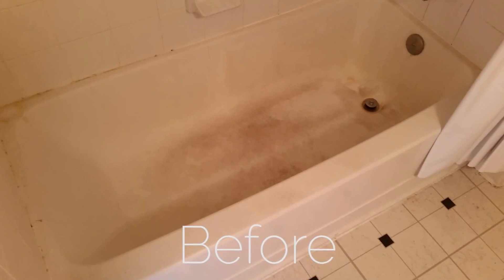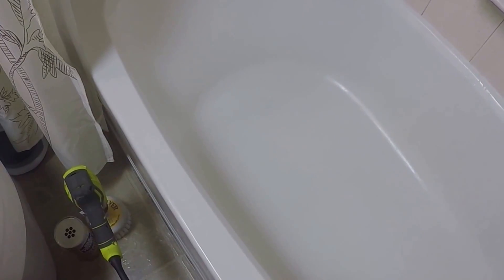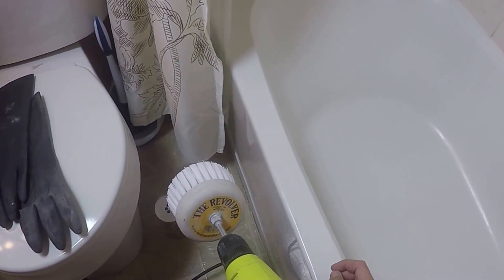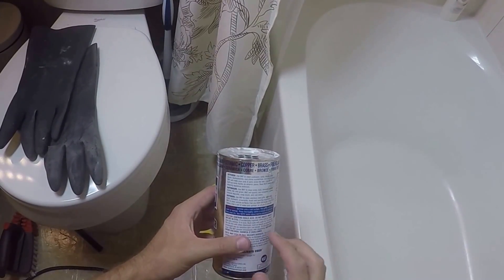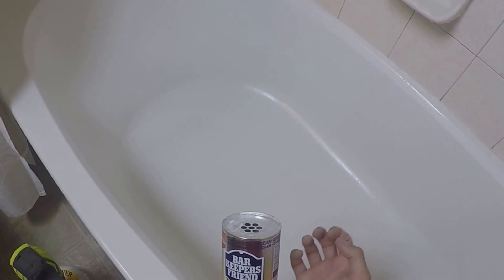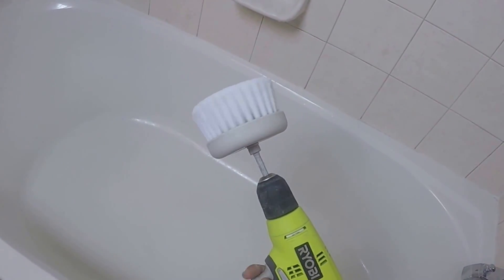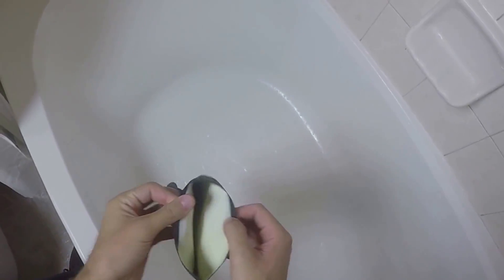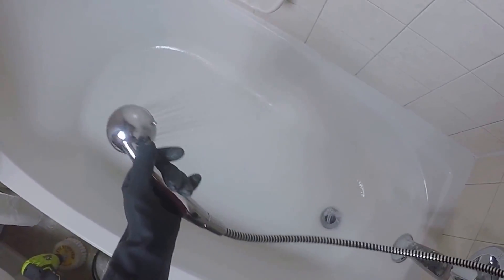How To Make Your Dirty Bathtub Shine!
In this video I'll show you how to make your black and dirty bathtub shine again! It'll seriously look brand new. This works on fiberglass tubs that have a textured bottom that starts to hold dirt after a while.

Here's the link to purchase the drill for $17.99!!